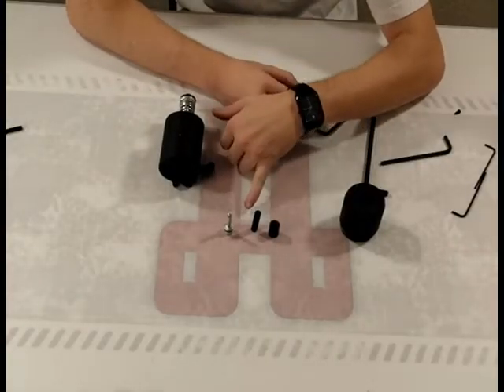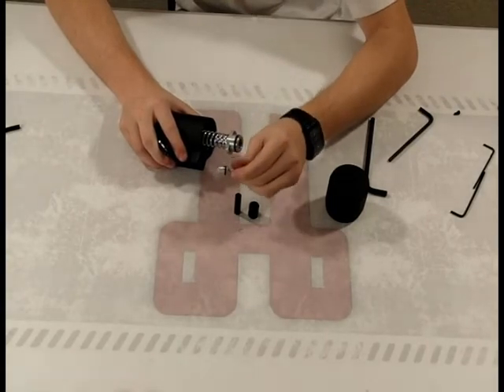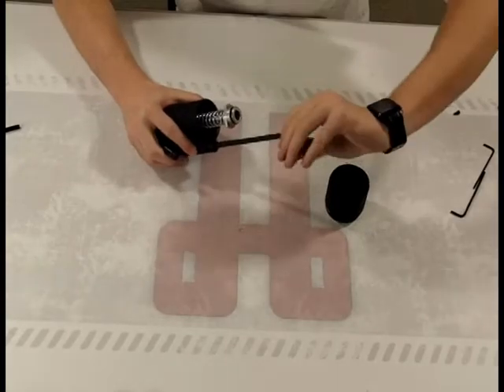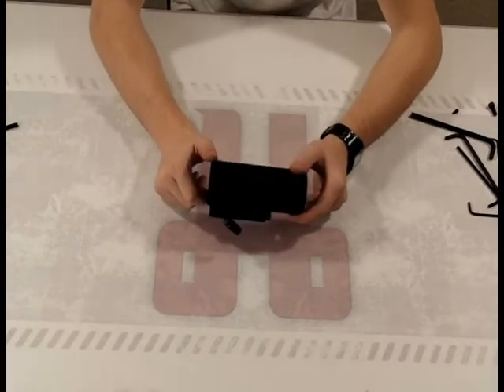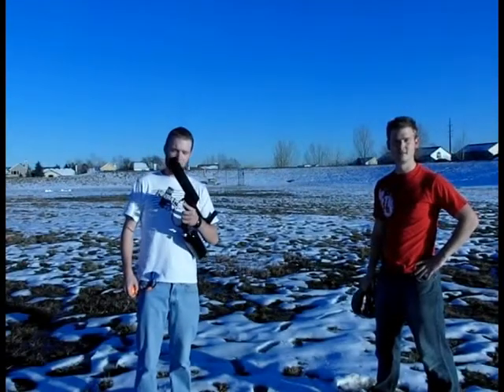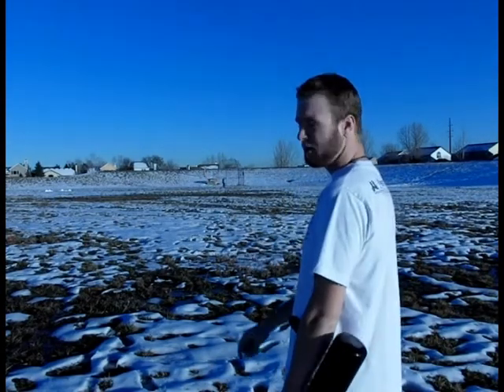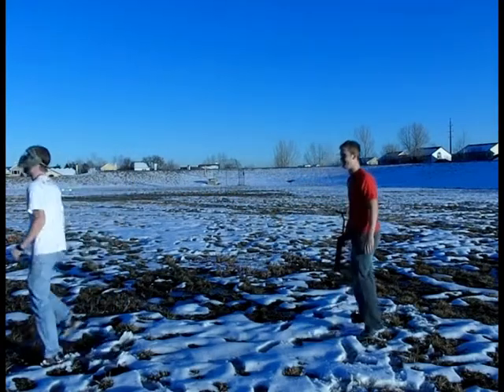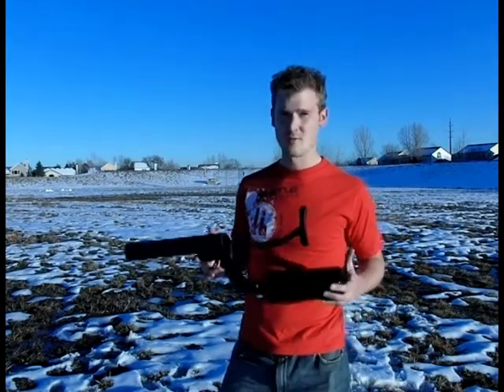Metadyne Paintball Havoc Launcher Review Part 2/2 by HustlePaintball.com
Metadyne Paintball's Havoc Launcher is a ton of fun - you can launch Vortex Nerf footballs, sabot rounds with multiple paintballs, paint grenades, and more! It's got great range, and while it's normally just used in full-on scenario events, you can use it in almost any format of game play! We conduct our review, open it up, inspect the internals, then take it out and not only show you what kind of range it has, but also show what it will do to one of our unlucky staff at close range! Don't miss this!